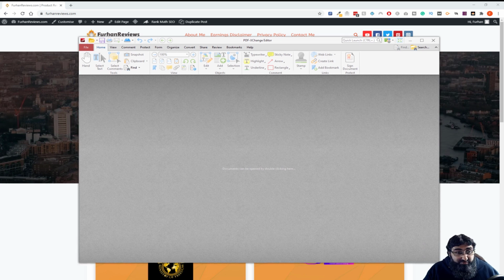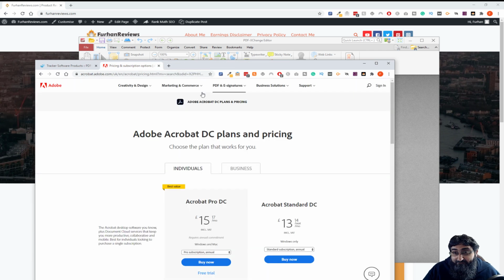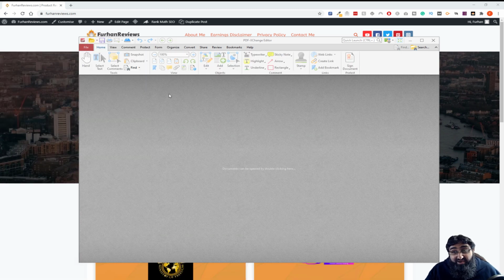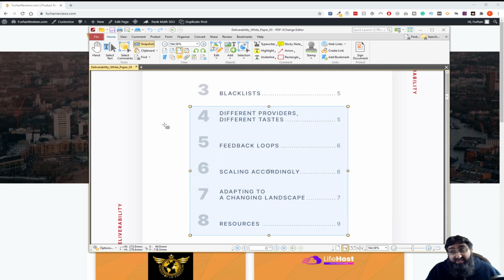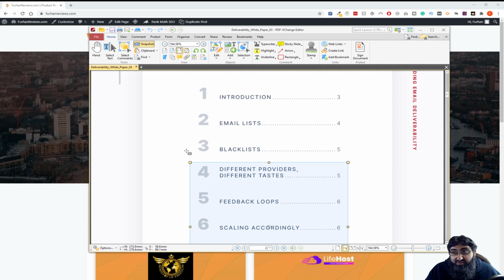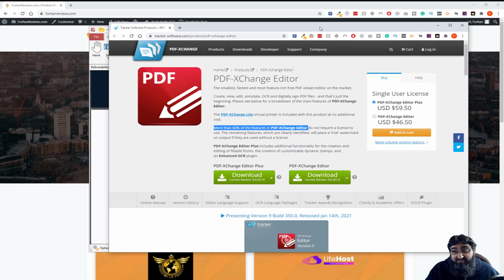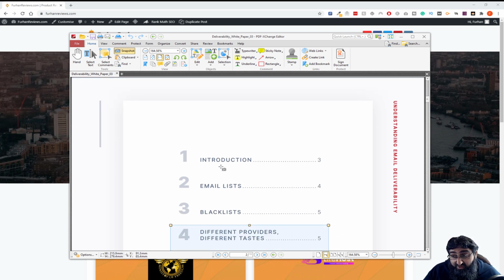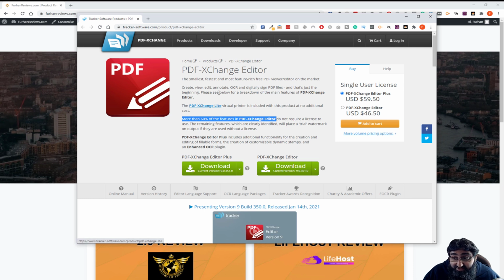PDF Xchange Editor Review Free Adobe Acrobat Alternative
I have been looking for a PDF editor to replace Adobe Acrobat for some time now.
I tried SodaPDF which was terrible, laggy, kept crashing and had too many intrusive popups.
Wondershare PDF Elements was ok but was missing a key feature, snapshot tool.
Finally I found PDF Exhange Editor which is complete free.

For the tasks I need, I don't need the upgraded version, which is about $50-60 for life - not too bad.

My key feature is the PDF Snapshot tool where I can select an area to send to a printer or a documents, I use this a lot for shipping labels.

If you want to create and edit forms, upgade but I don't need that right now.

🧰 20+ Tools - better and cheaper than ClickFunnels, unlimited hosting, webinars, videos, membership sites + free lifetime account